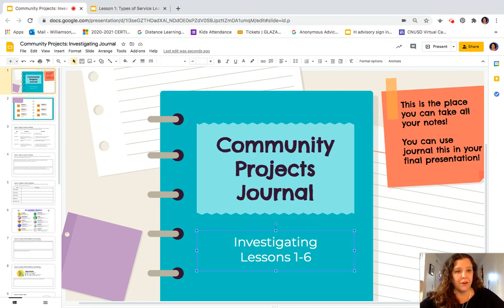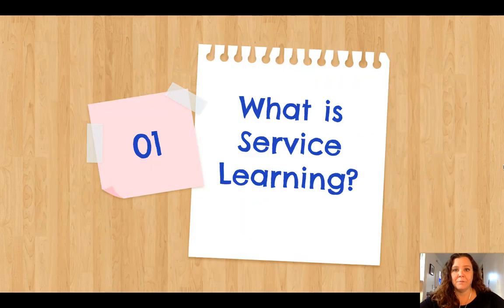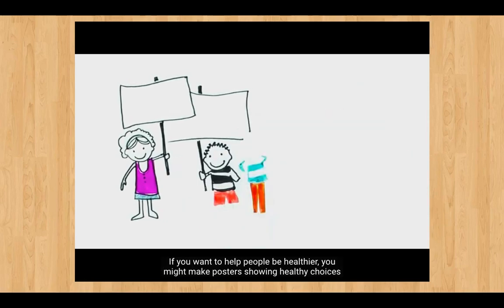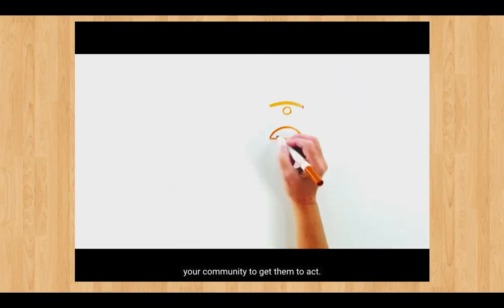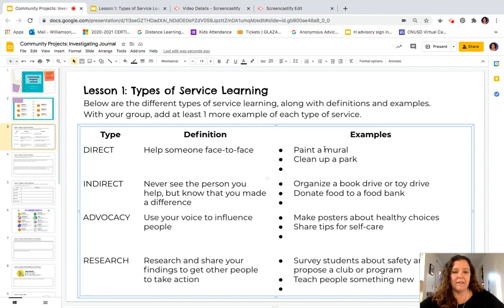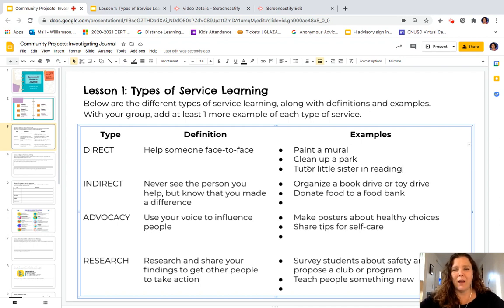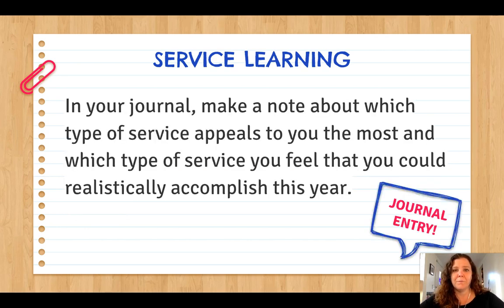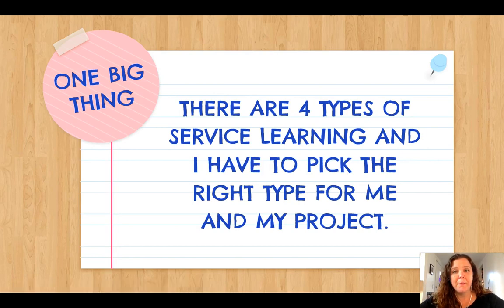Community Projects - Lesson 1